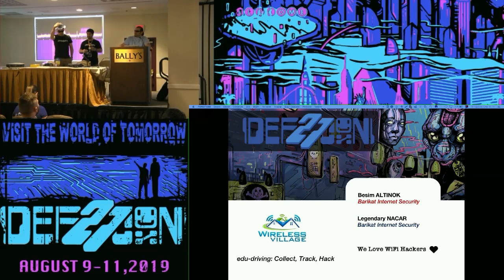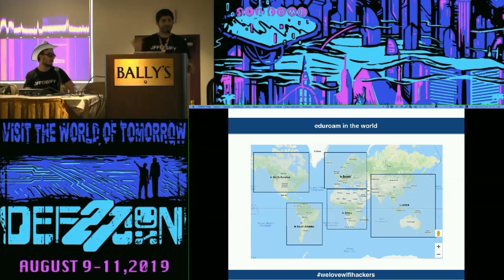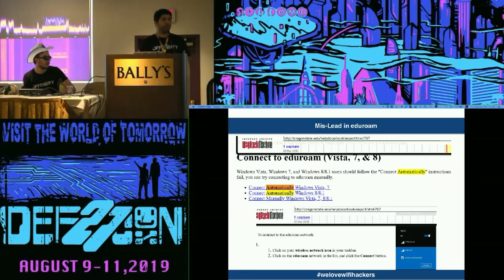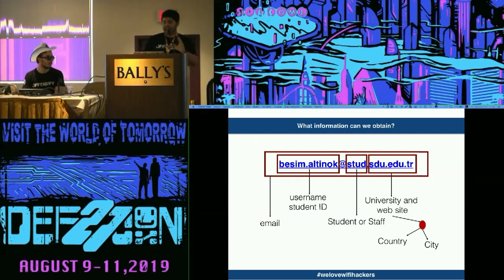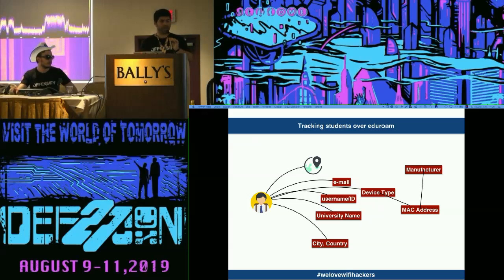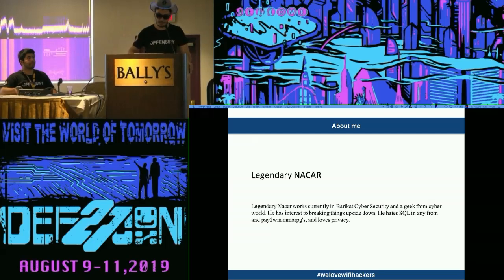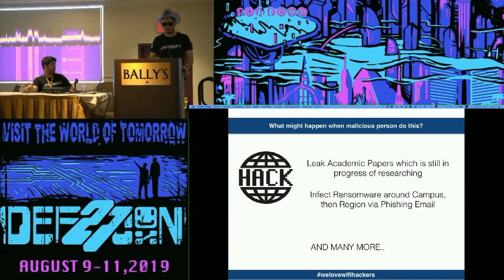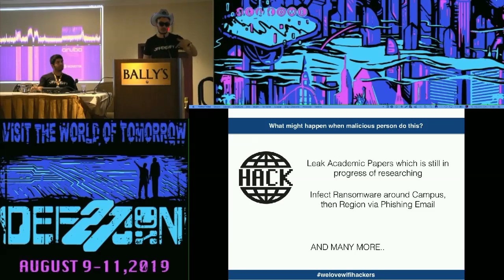Besim ALTINOK - edu driving - DEF CON 27 Wireless Village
eduroam networks are designed to provide wireless access to researchers and lecturers around the world. However, it is known that there are now 10,000 eduroam hotspots in 100 countries around the world. eduroam users can access these networks with information such as student numbers, email address, ID number, and special user names. I have done research on these networks and as a result of this research, I have found that eduroam networks are misconfigured in many parts of the world and that eduroam users are forced to mislead. Through this incorrect configuration, we have determined that the user's password information as a clear-text. This way user information can be collected, with the password information obtained, can be accessed to student information systems, e-mail, and computers. As a result of all these researches, we have developed a portable project with the raspberry pi and our own developed tools, so you can collect everything. In this talk, we want to talk about the results of this research with a live demo and share our new project."